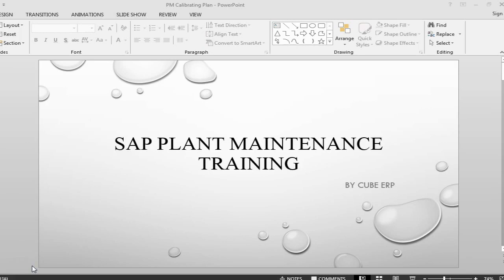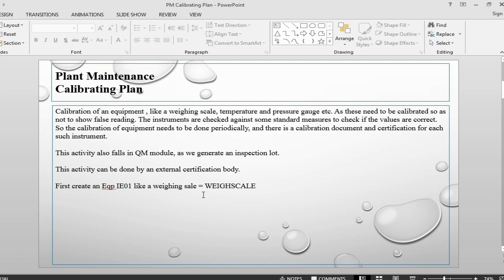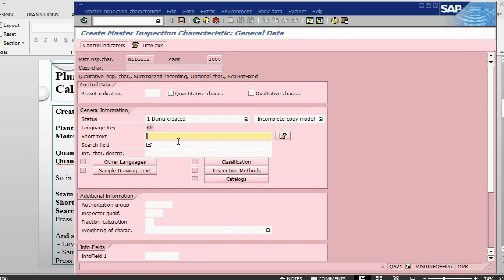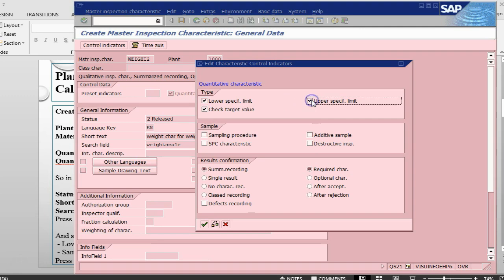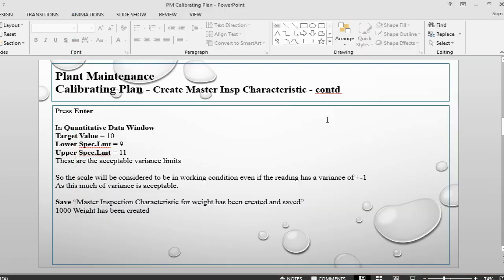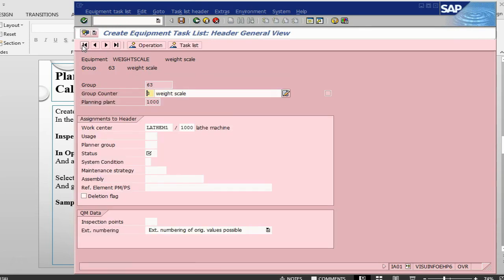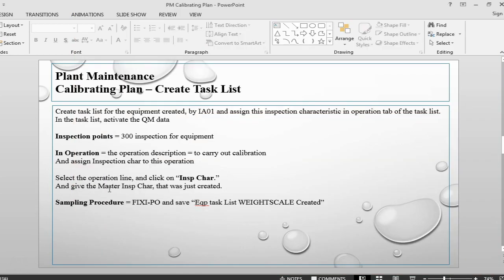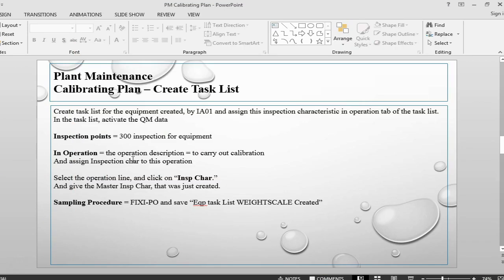SAP PM (SAP Plant Maintenance) || 14. Calibration Plan - Part 1